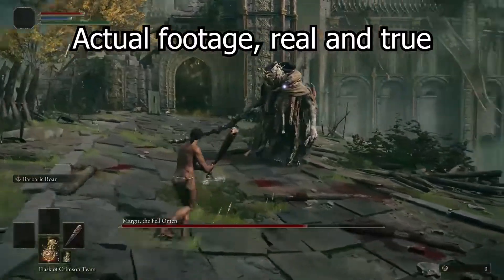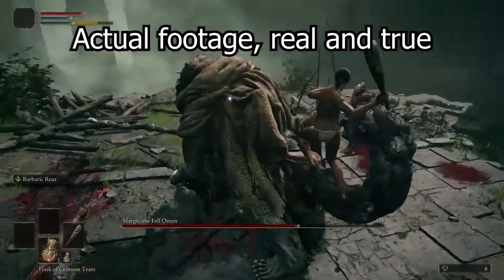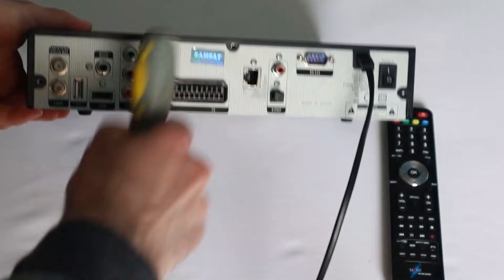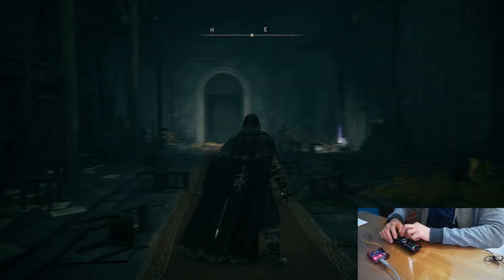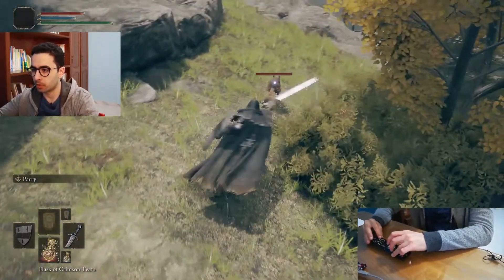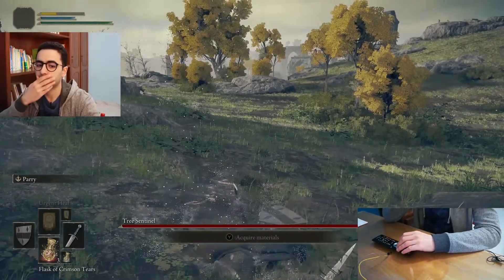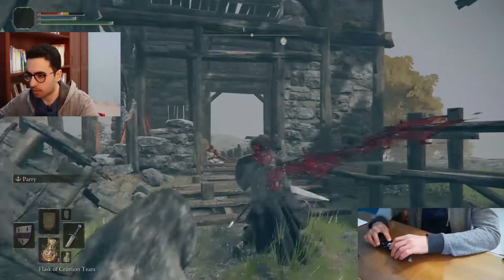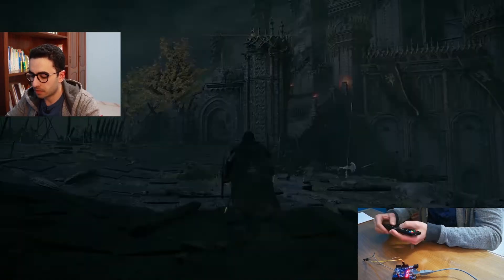Using a TV remote to play elden ring.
TV remote as a controller to play elden ring, using an ir sensor, an arduino and a python program.